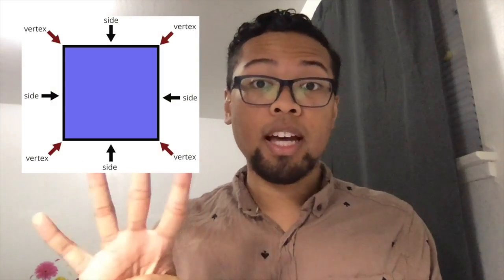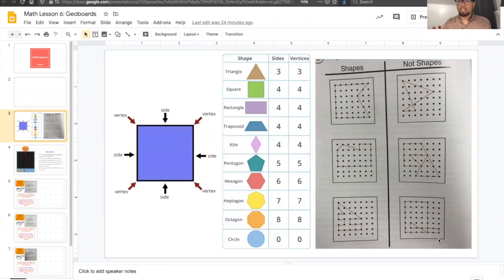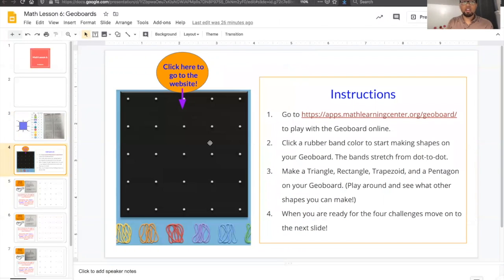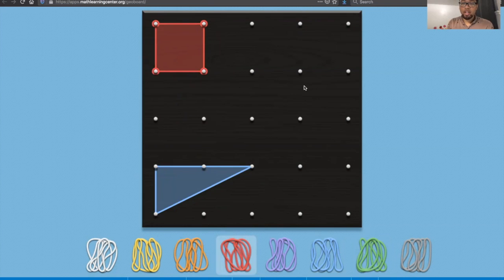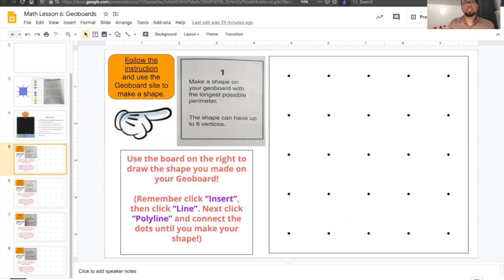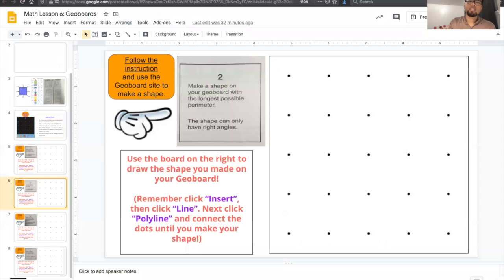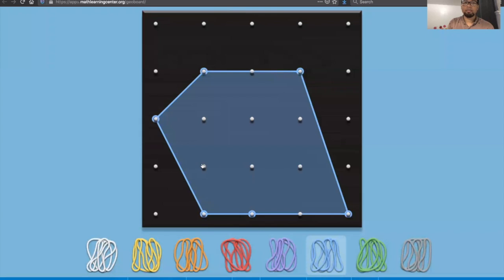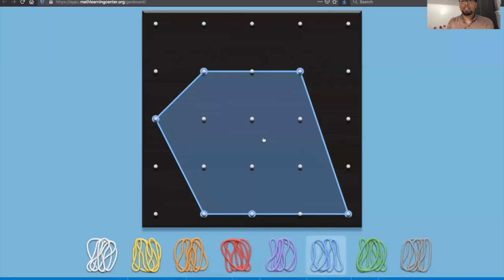Math Lesson 6